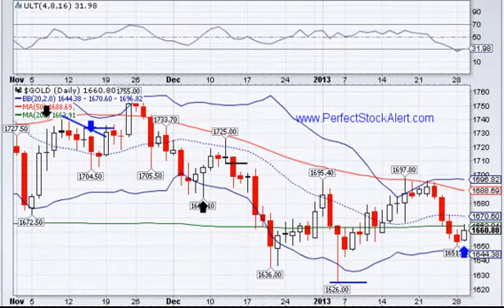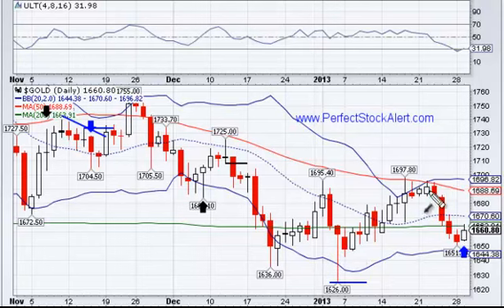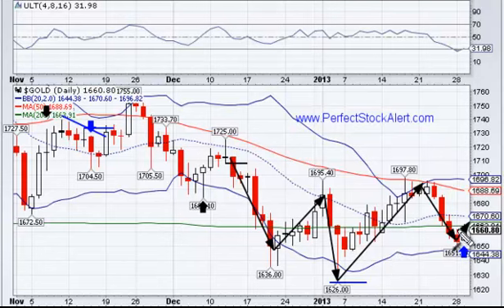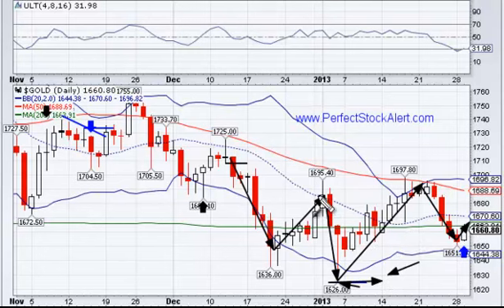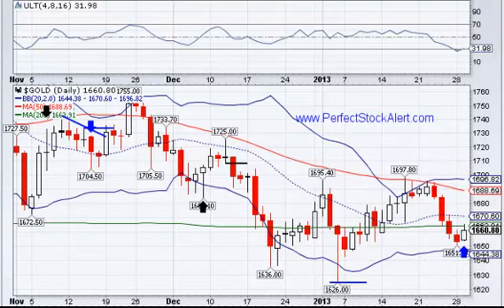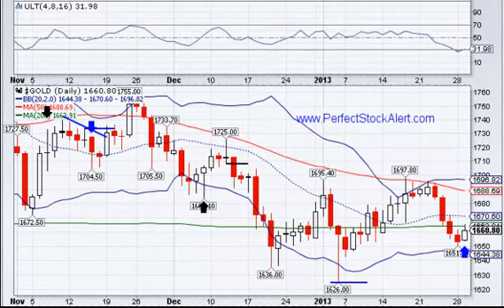Gold, Inverse Head & Shoulders Pattern 01-29-2013